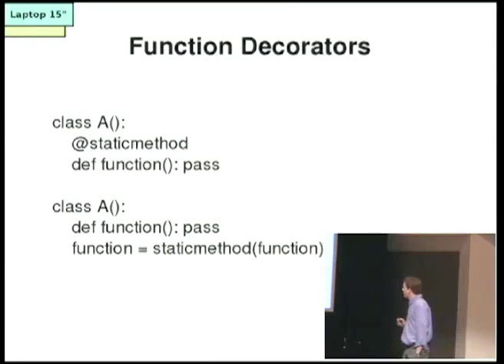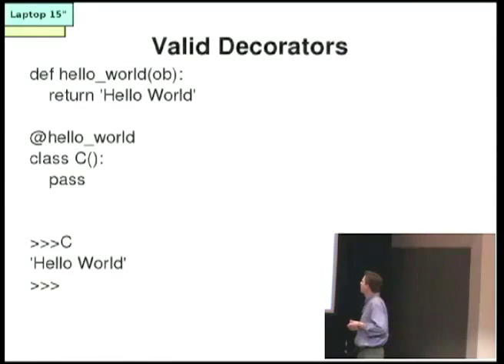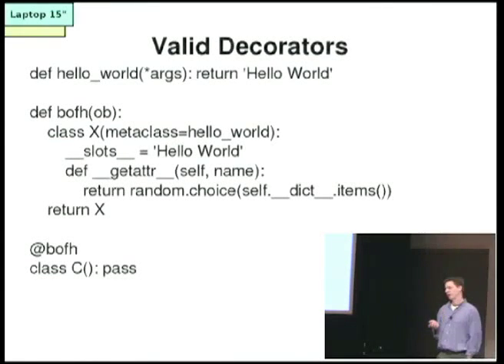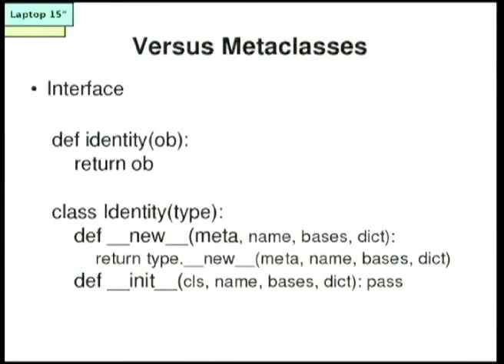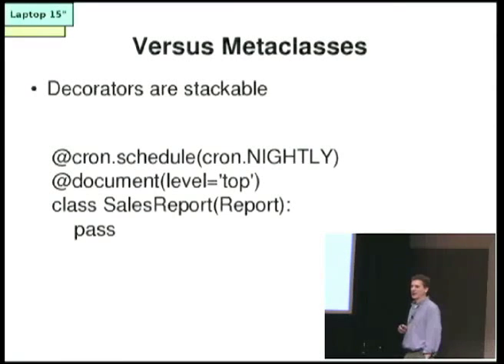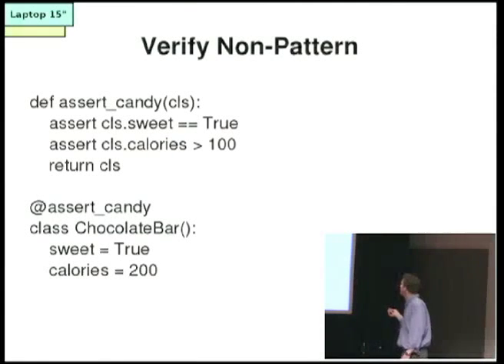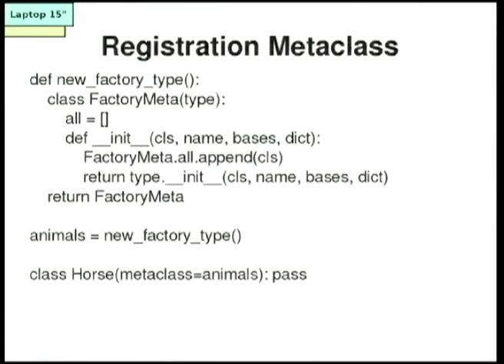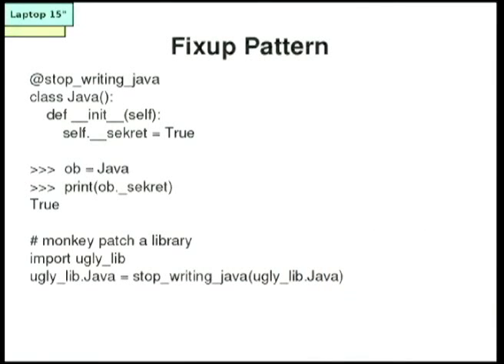Class Decorators: Radically Simple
PyCon 2009 talk by the author of class decorators, Jack Diederich.